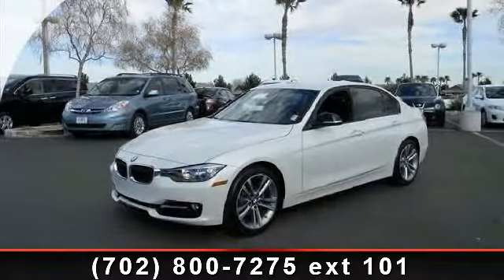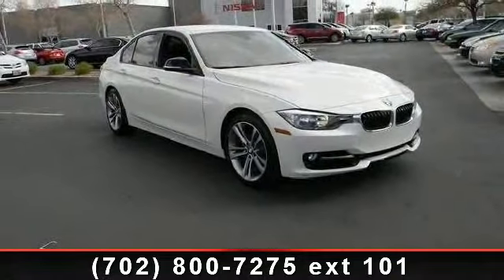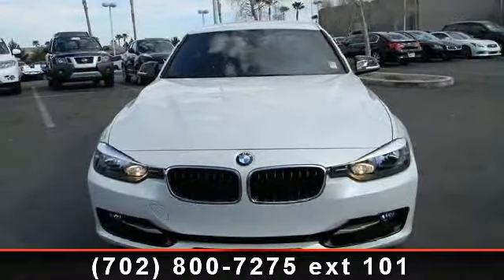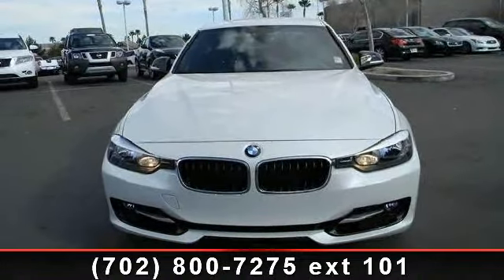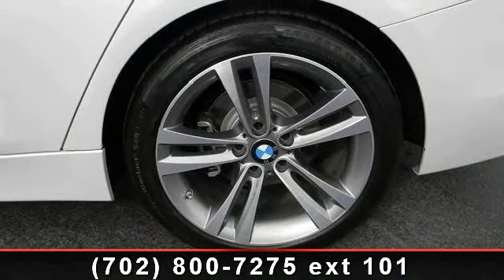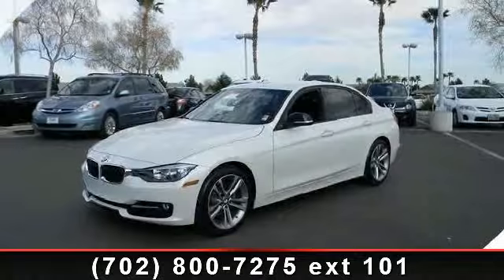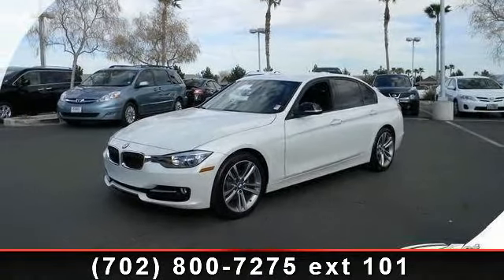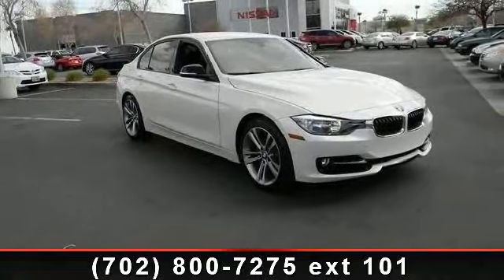2012 BMW 3-Series - Planet Nissan - Las Vegas, NV 89149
Step in to the 2012 BMW 3-Series 328i. Don't miss this great deal on a luxury vehicle. This vehicle comes with a reliable 4 cylinder engine, connected to a smooth shifting automatic transmission.. Enjoy these notable features: Driver Vanity Mirror, Rear Wheel Drive, Front Head Air Bag, Power Mirror(s), ABS, Front Reading Lamps, HD Radio, Traction Control, and Adjustable Steering Wheel. Low mileage is an important factor in your purchase and this vehicle delivers a low odometer reading. Let us put you in the drivers seat today. Call or click to contact our dealership..